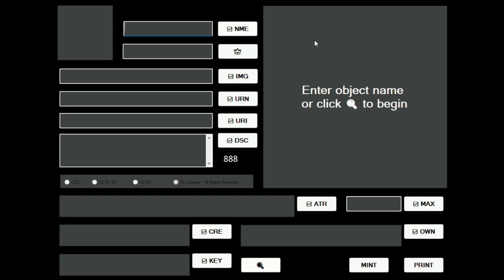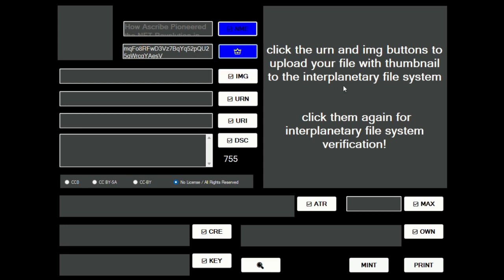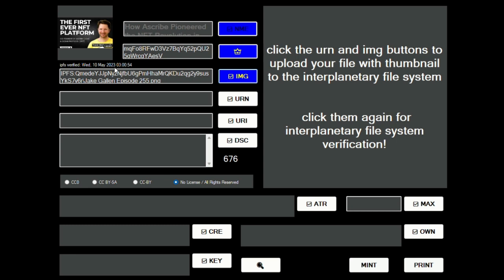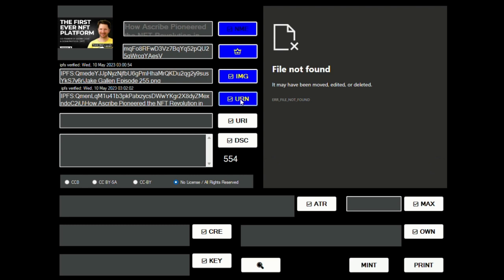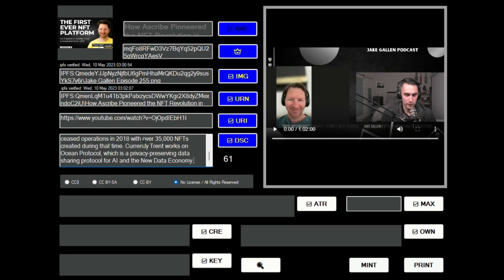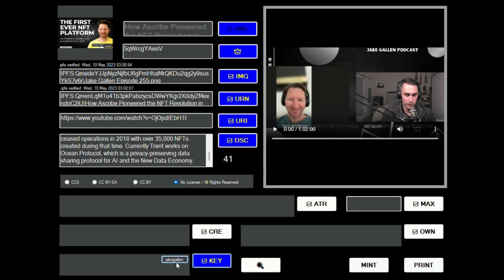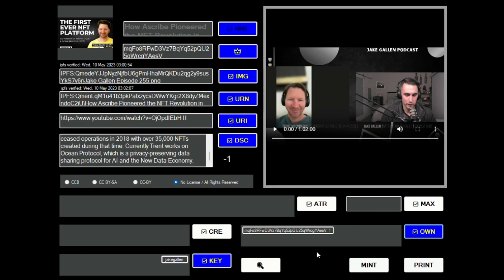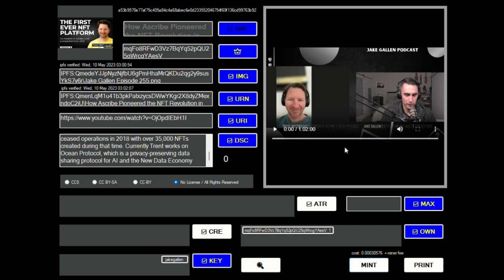Jake Gallen 1HR Video Podcast Demo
Quick demonstration of publishing a 1hr podcast video via Sup!?